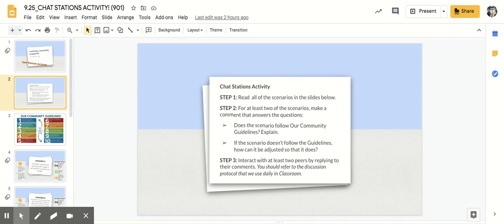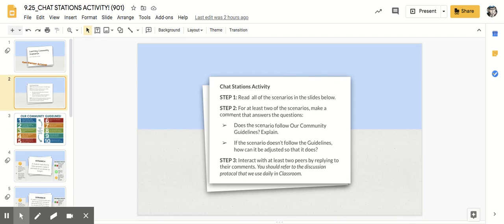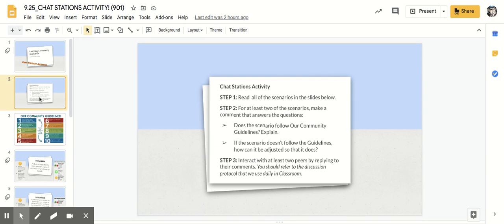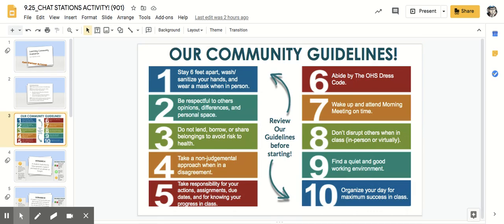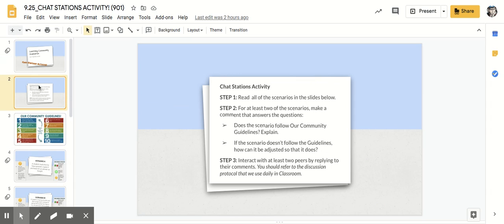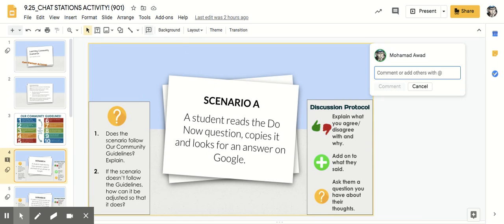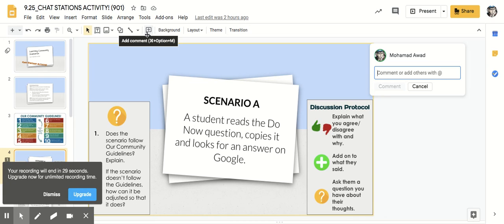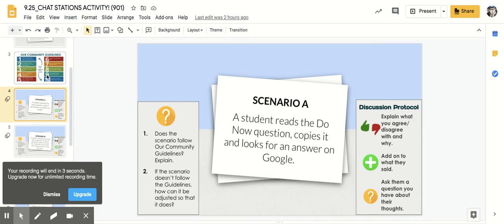Chat Stations Activity in Google Slides